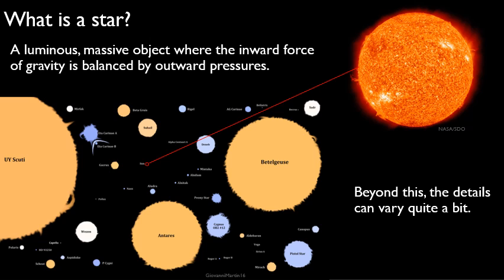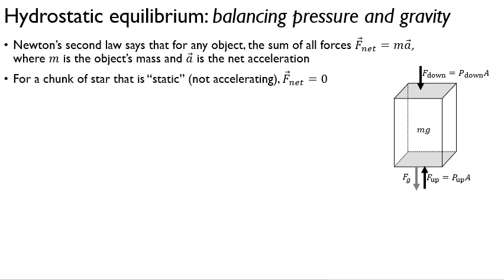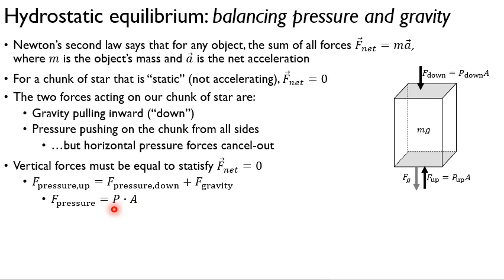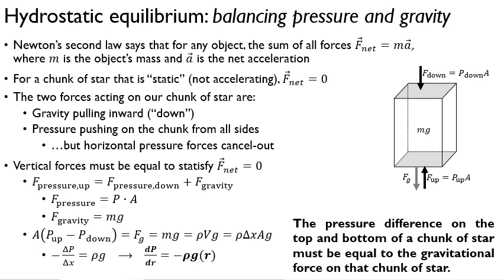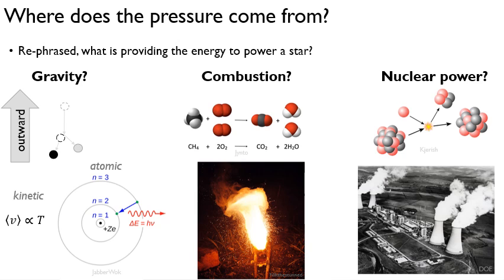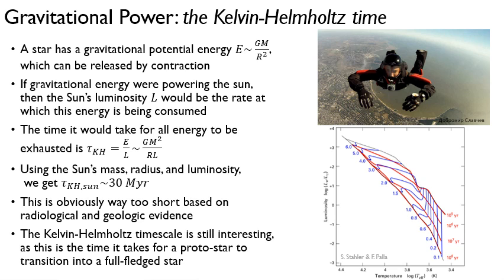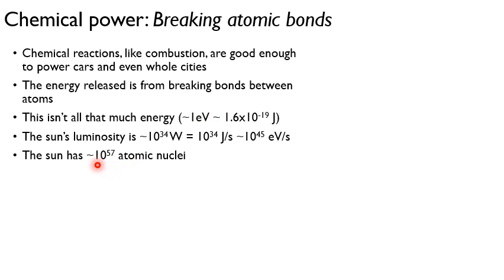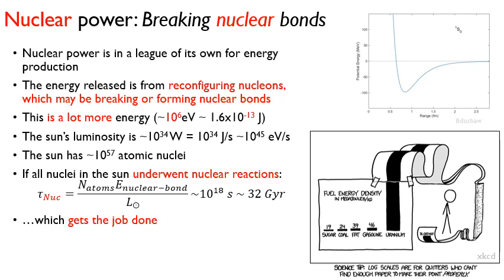An introduction to stellar equilibrium (ASTR 1000)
Introduction to stellar equilibrium, for Ohio University ASTR 1000, to accompany chapter 16 of "Astronomy" from Open Stax